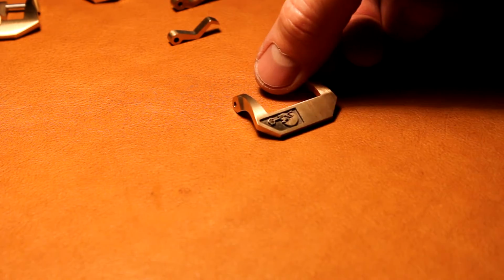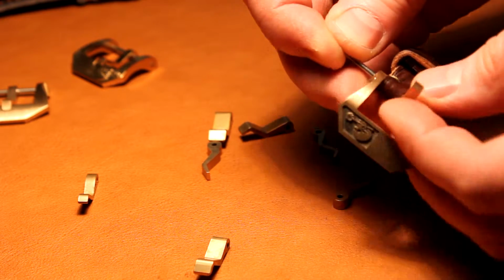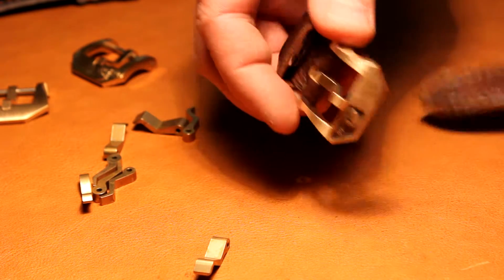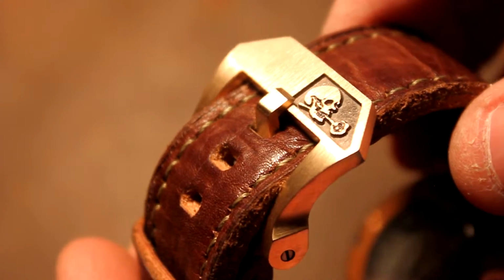Watch Buckle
Hello friends,

I would like to present you some buckles which I make. In this video you will see a bronze 22 mm wide buckle – called skull with rose. It is made from bronze CuSn8 (which is this redish color) and it comes in 22, 24 and 26 mm variants. The buckle is attached to the strap with a 2 mm thick stainless steel screw bar.
The buckles fit the best with handmade straps.
It can come with tongues from 3.5 to 7 mm wide. In this video you see a 4 mm wide tongue on a 4 mm thick strap. It takes about 4 to 6 hours to finish each buckle depending on the difficulty.
All my works that you see in this video and all that you can find on my website or Instagram are handmade.

You can find more of my works on my website and on my Instagram.